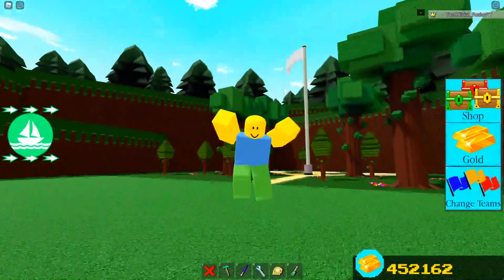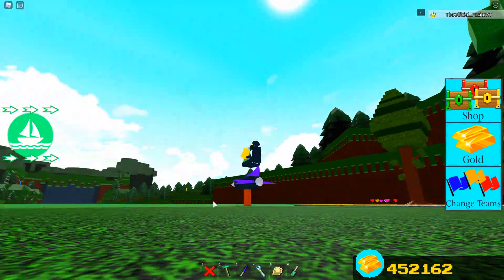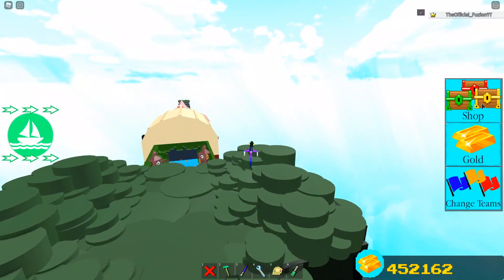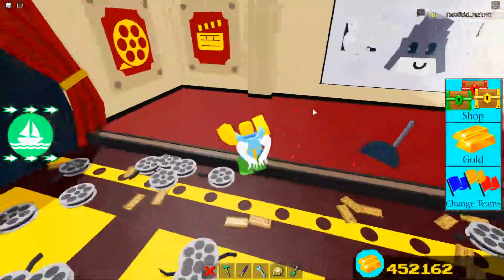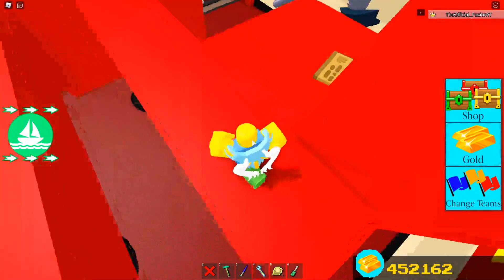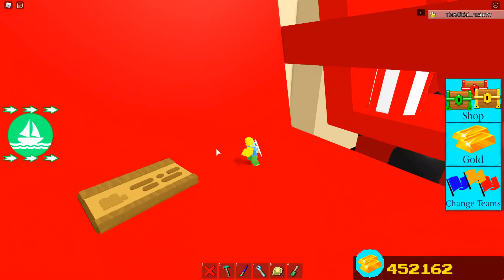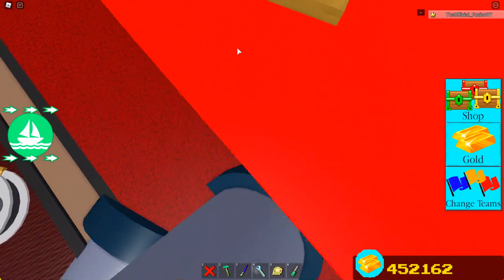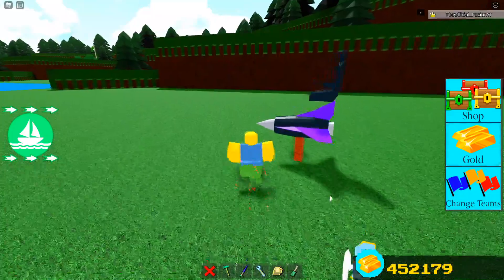*NEW* MOVIE STAGE UPDATE!!🍿(OUT NOW) | Build a boat for Treasure ROBLOX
Today we go over a new stage update in Build a boat for Treasure ROBLOX and also some info about the new zeg boss fight!